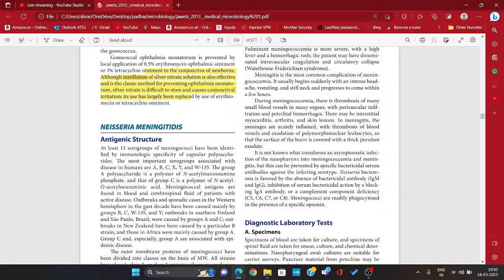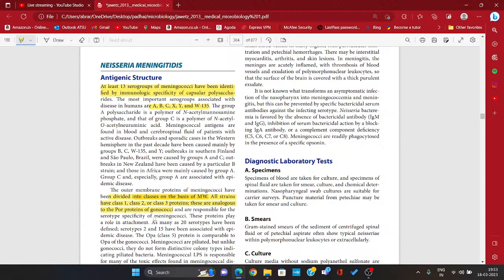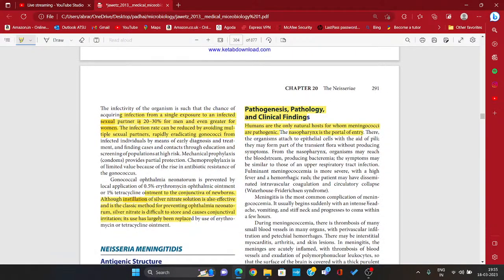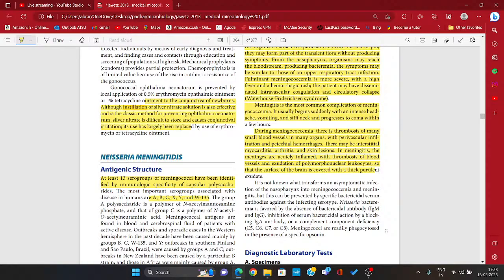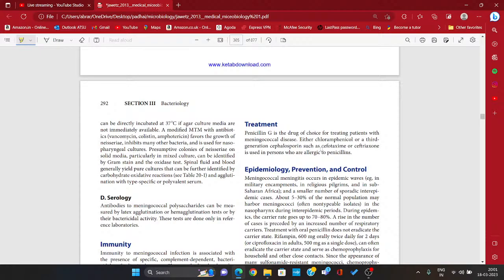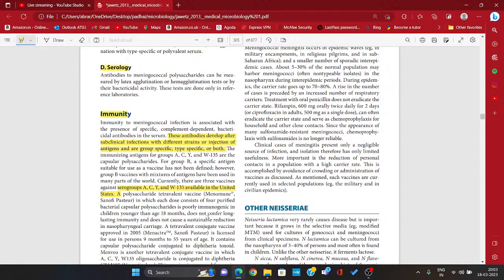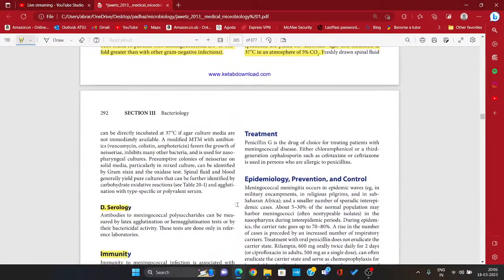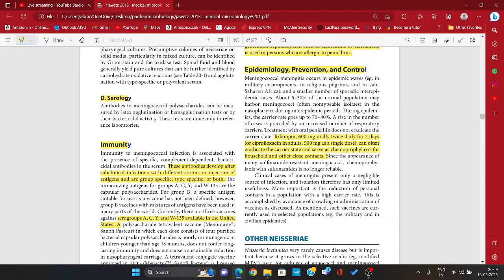Gram negative bacteria || Lets learn together || Neisseria meningitidis